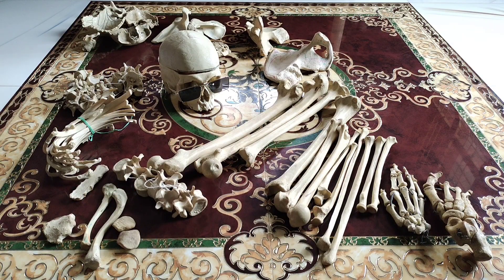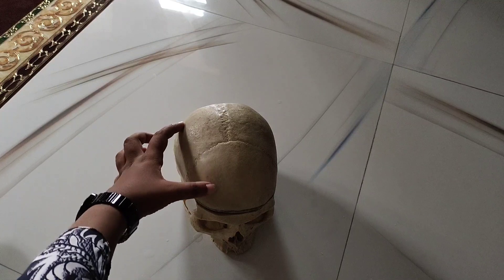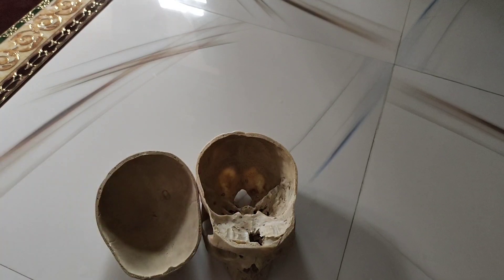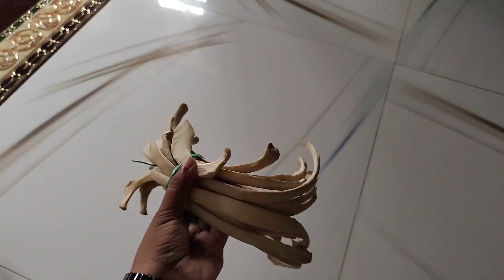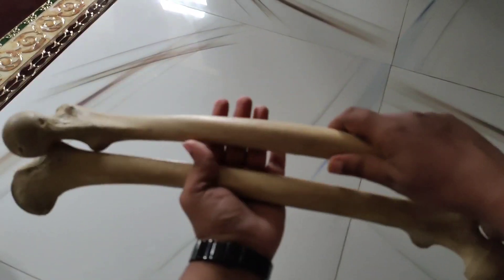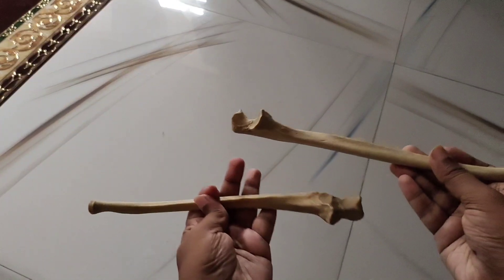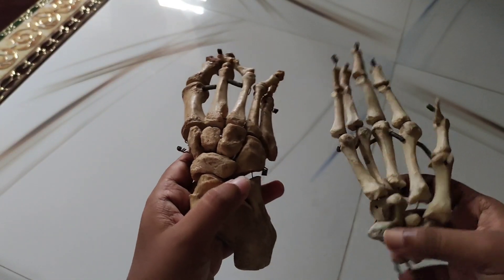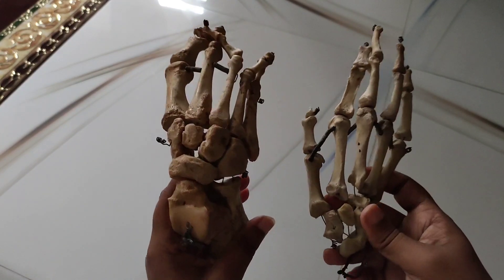1st Year MBBS - How to buy Human Skeleton | Antora Dutta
hello everyone,
This is antora, a 3rd Year MBBS Student..
In this video I'll show you how to buy a human skeleton .
Queries solved-
How to buy skeleton
1st year MBBS Skeleton
Bones set for medical student
MBBS bones
কিভাবে বোনস কিনব?
পুরাতন নাকি নতুন বোনস?
কঙ্কাল কিনবো কিভাবে?
মেডিকেল কঙ্কাল